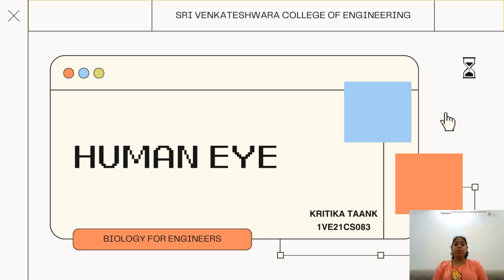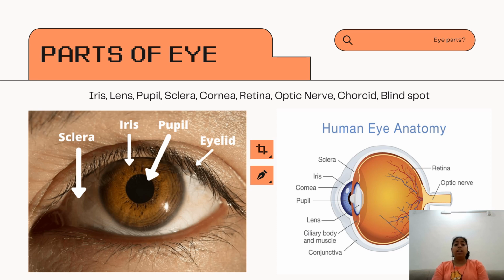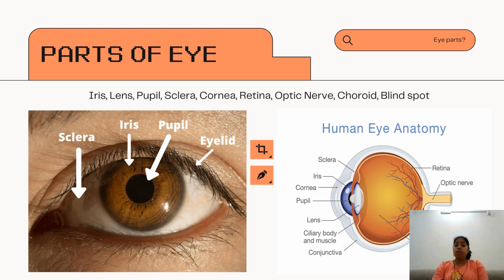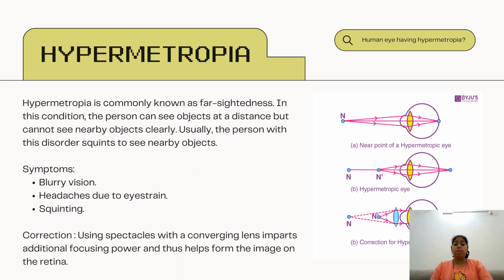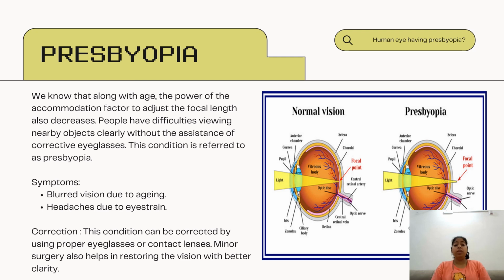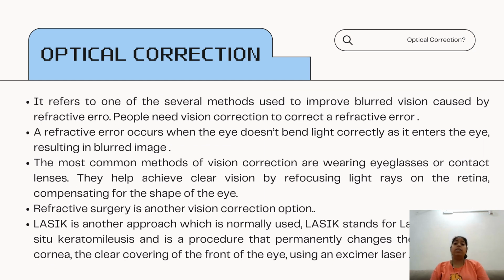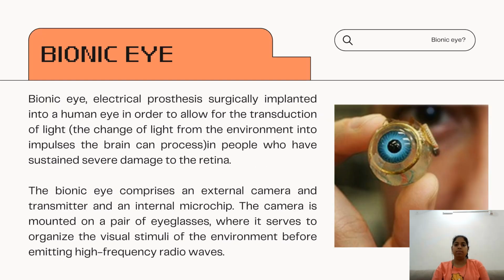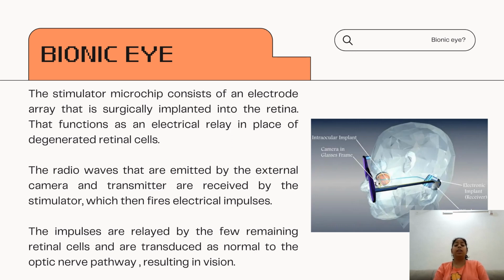Introduction to eye I Biology for Engineers | Video Assignment 1